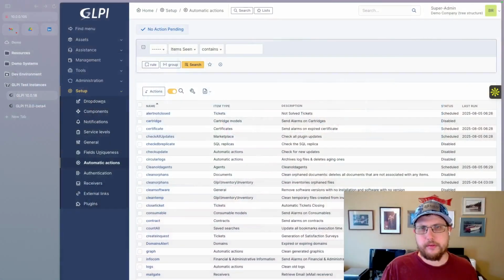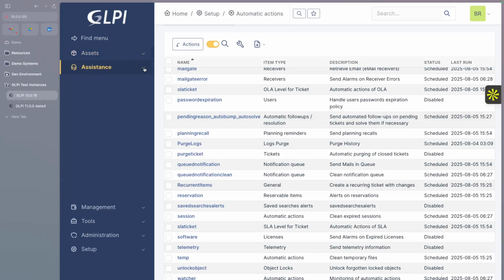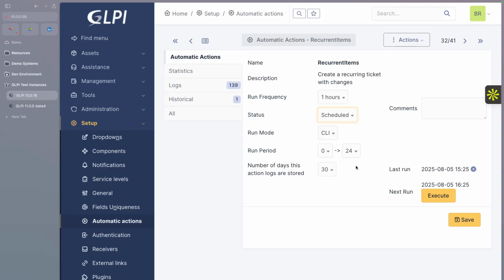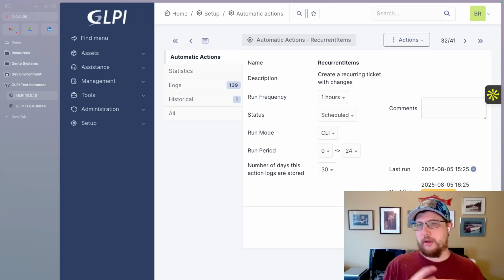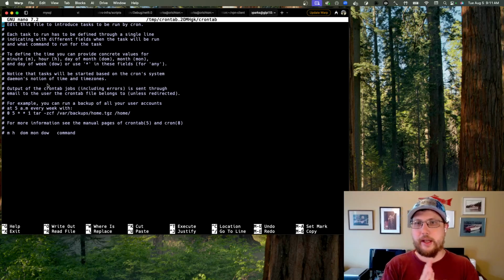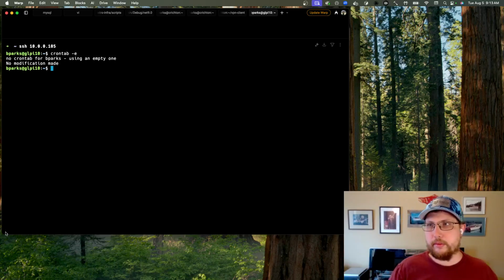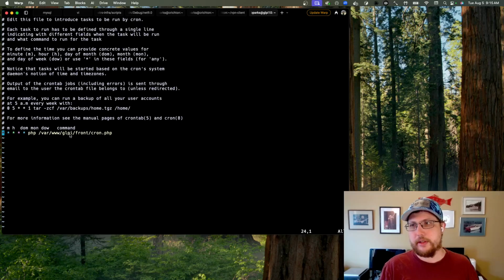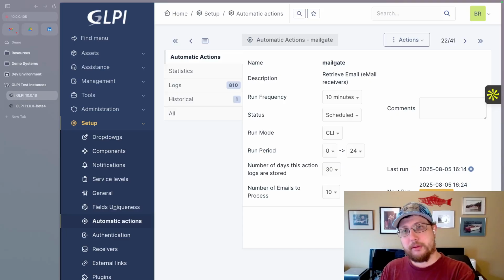Automatic Actions (and Run Modes) in GLPI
In this video, I talk about the nuances of configuring automatic actions, especially as they relate to "run modes", in GLPI.